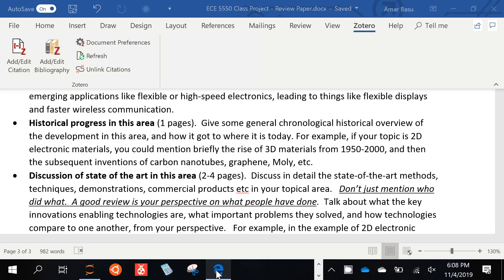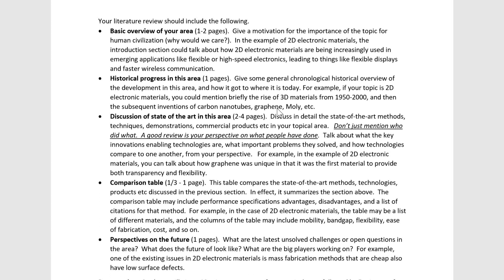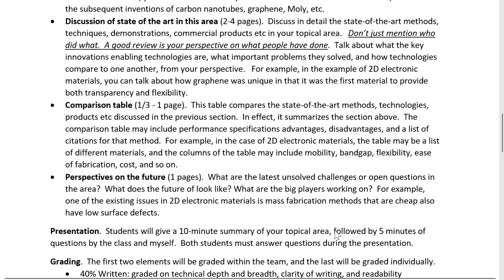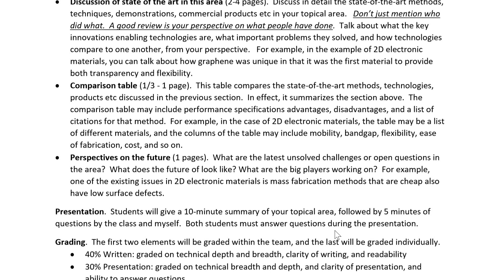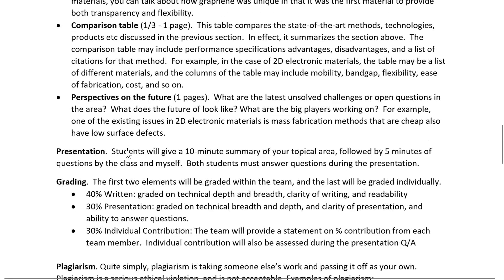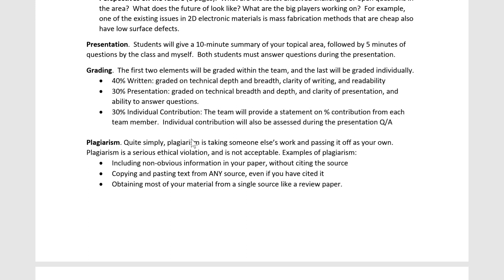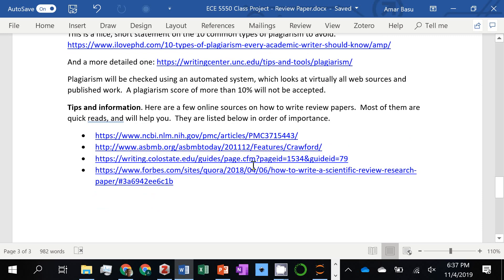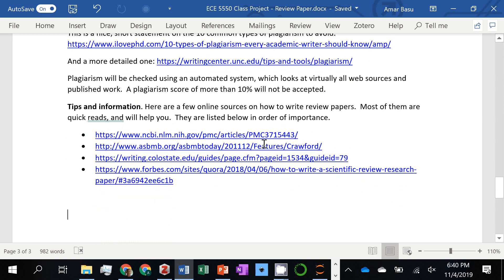Final project discussion